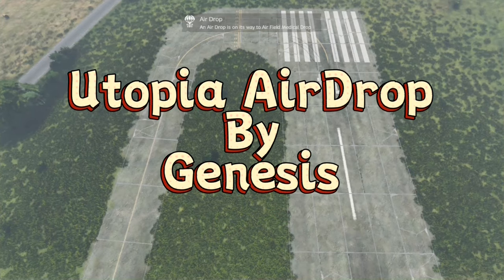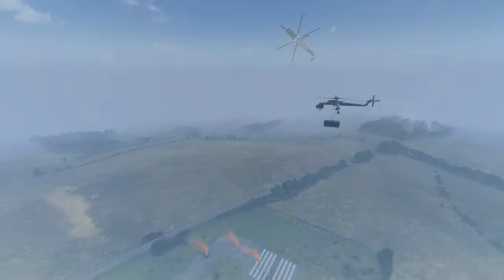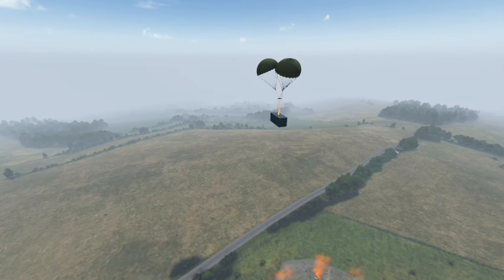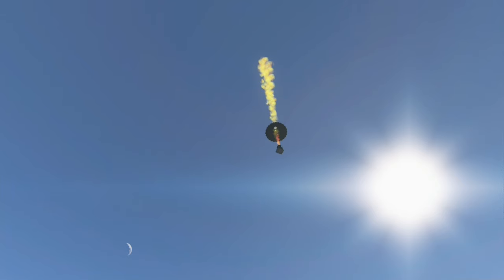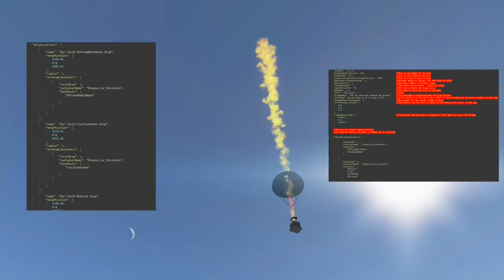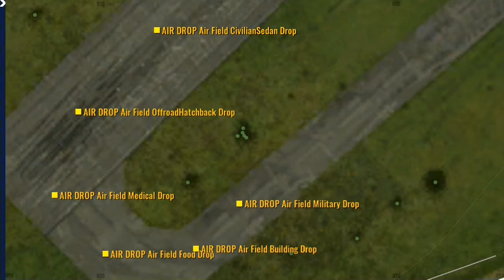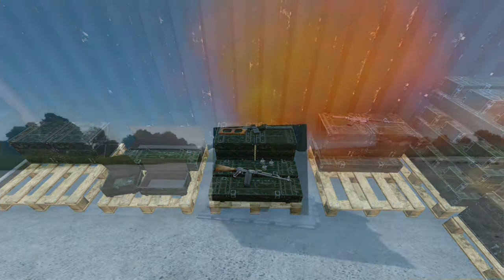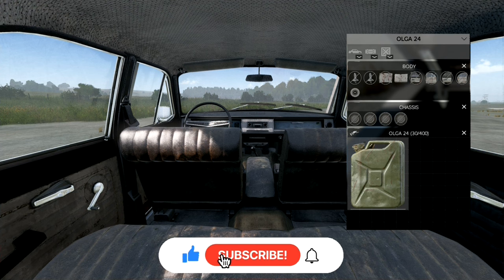Dayz Utopia Air Drop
Utopia Air Drop By Genesis